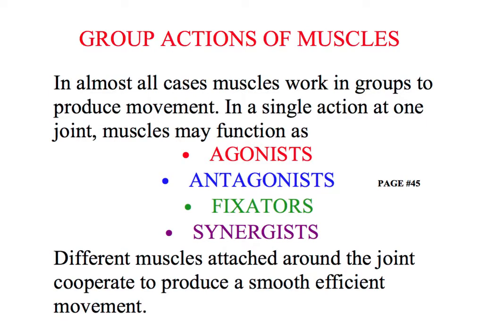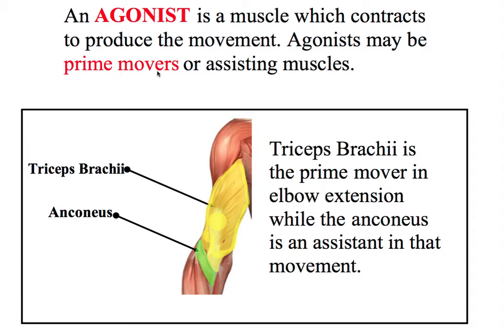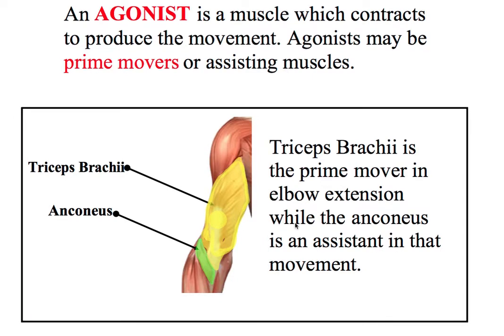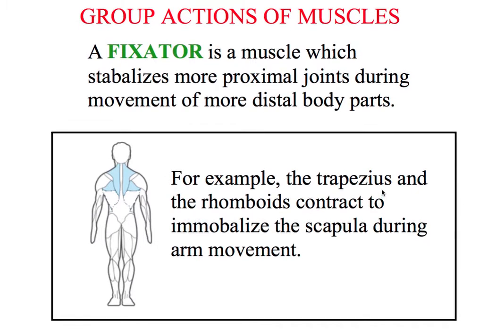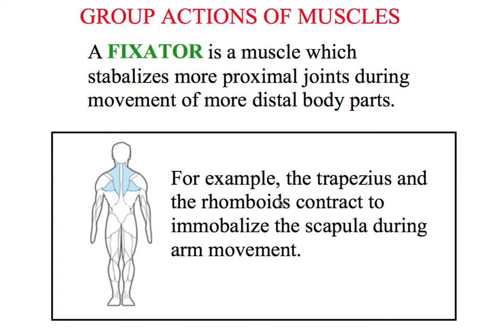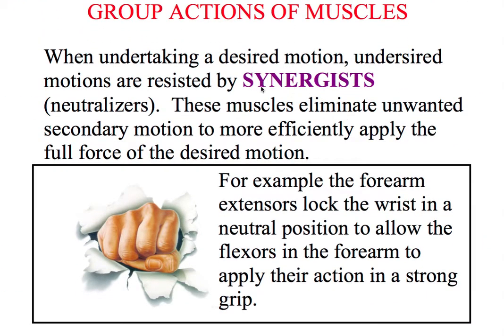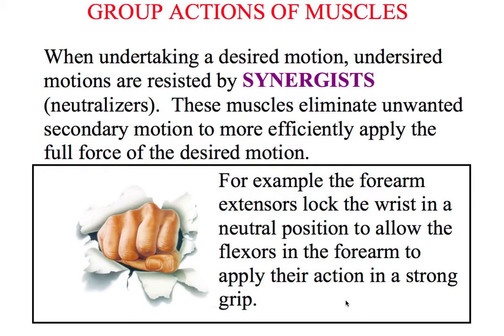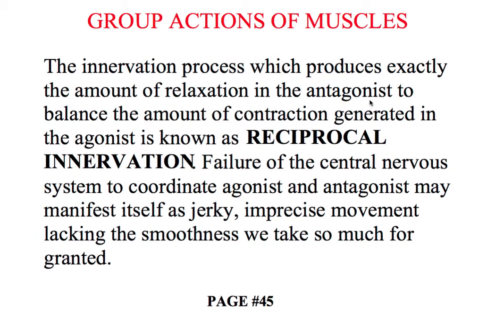VIDEO Group Action of Muscles